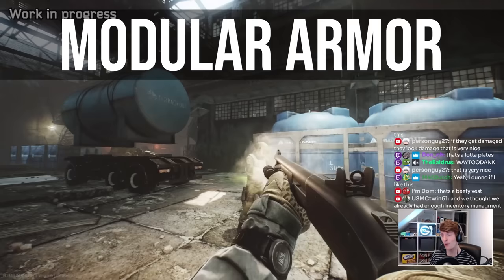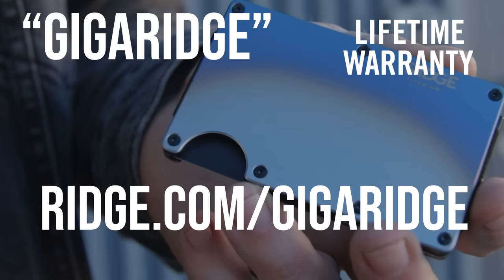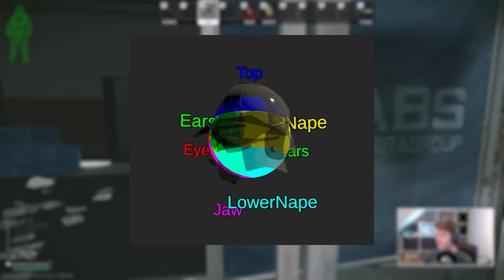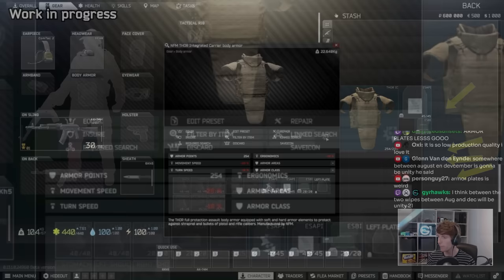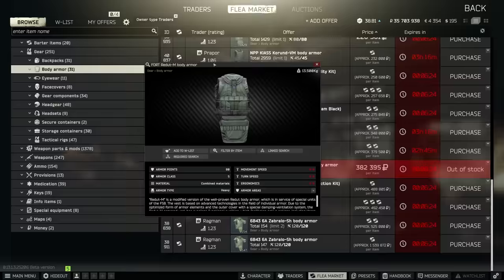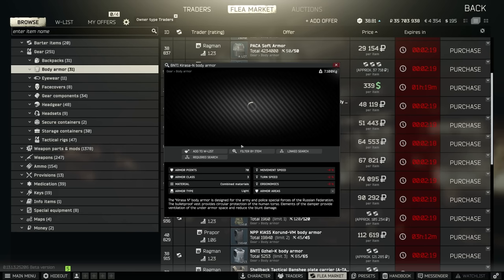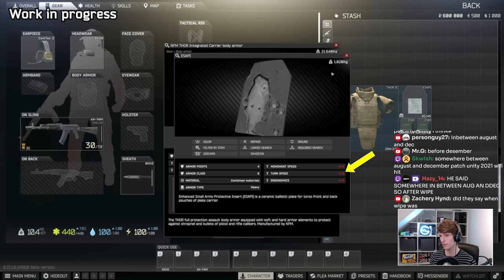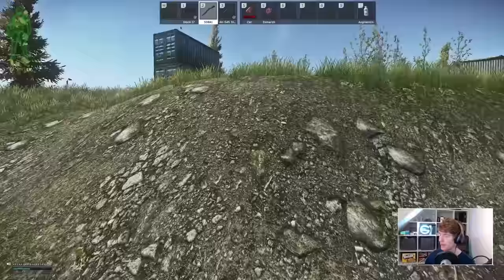How Armor Plates Will Change Tarkov Forever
BSG have finally announced when we will see modular armor hitboxes, and today I’ll be showing you what we know so far about this incredibly impactful change.

TIMESTAMPS
00:00:00 Intro
00:00:07 Sponsor - The Ridge Wallet
00:01:21 What we know
00:04:20 Why the slick will suck now
00:06:06 Armpit meta & big win for arm armor